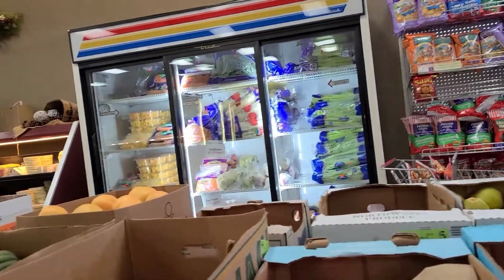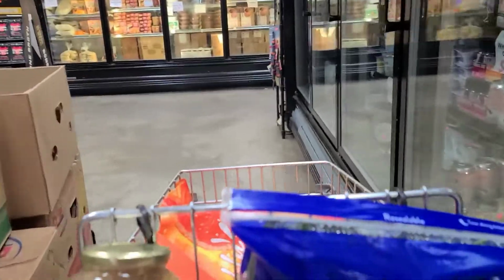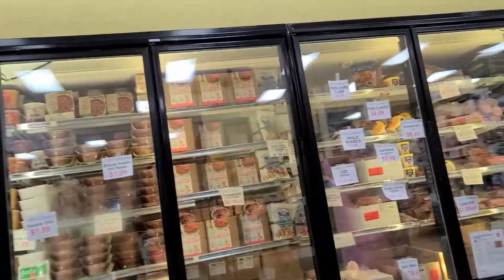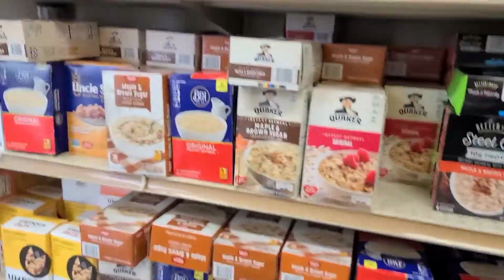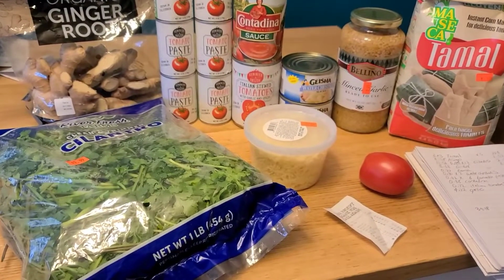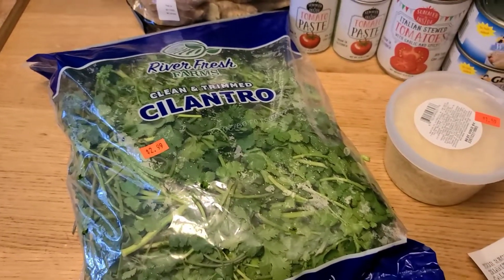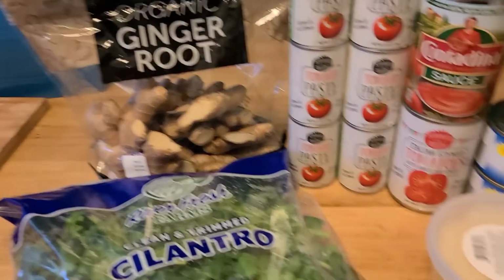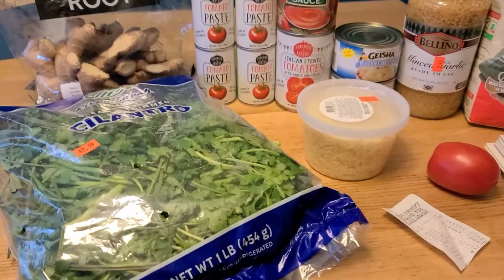How I Save 50% of my Grocery Budget at Salvage Grocery Stores!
Learn more about how to become an Extreme Couponer at my

Shopkick: Use this code for a welcome bonus! "MALL002415"